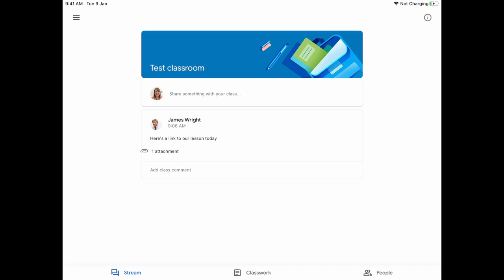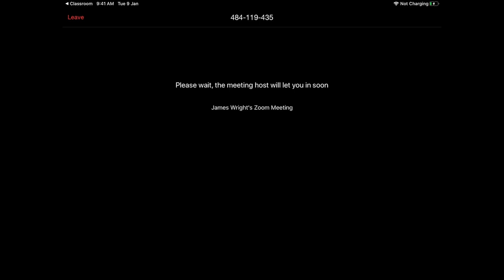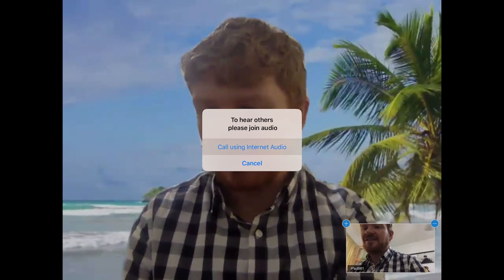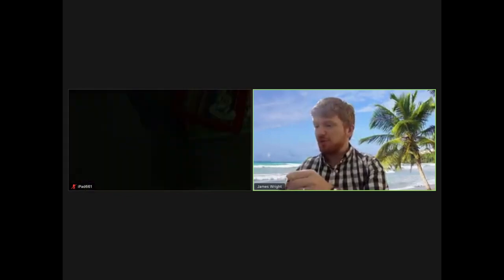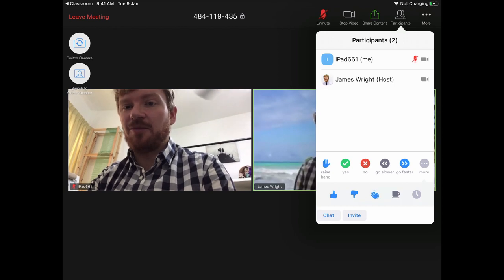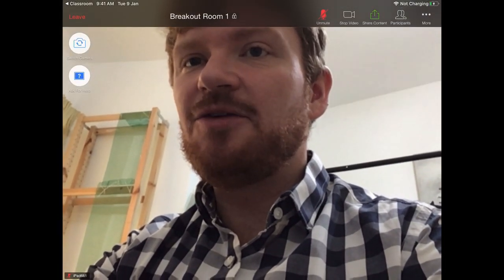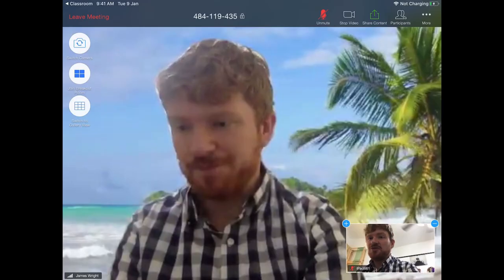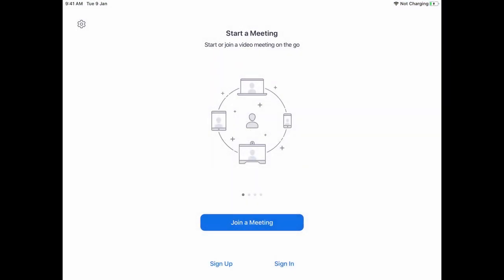Zoom - Student iPad instructions